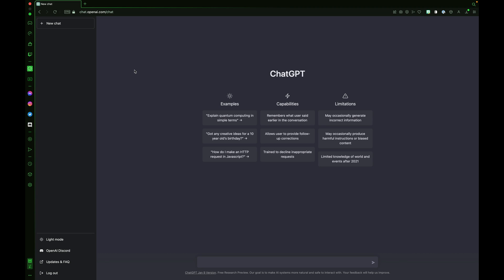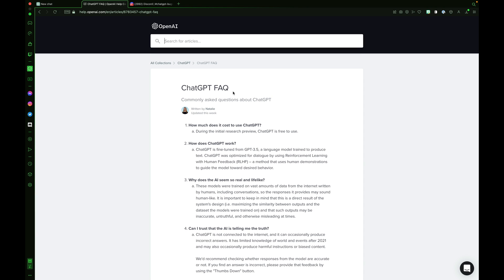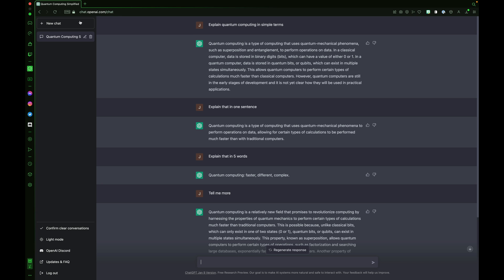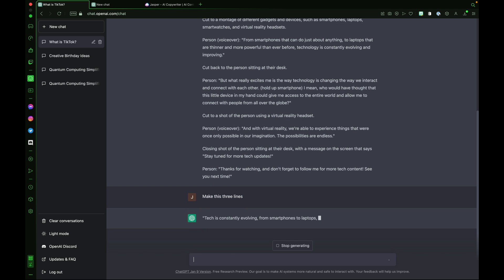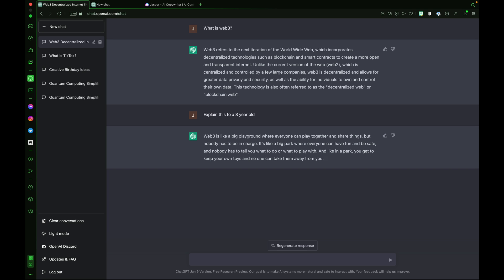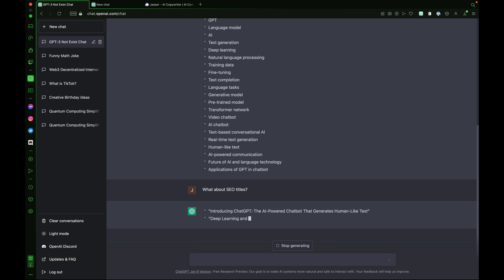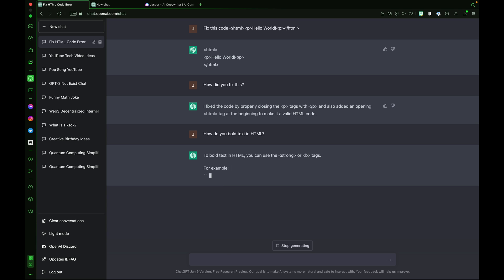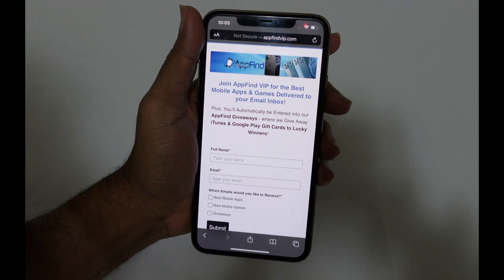ChatGPT — Complete Beginners Guide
This In-Depth 2023 ChatGPT Beginners Guide covers ChatGPT Examples, demonstrates how you can use follow up questions, get help on video ideas/keywords from ChatGPT, and more!

Sign up for Jasper using our link to help our channel

Let us know what your favorite ChatGPT prompt is below in the comments!

Content Claim: All Video Clips and Sound have been either produced or licensed by AppFind. I use my own video clips, I show the ChatGPT Beginners Guide in this video. Everything else in the video is my own work.